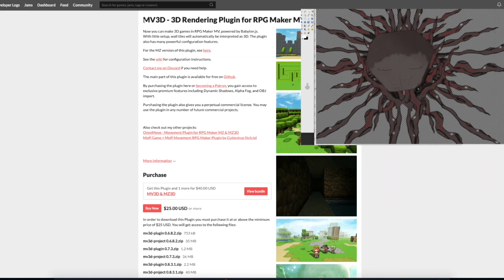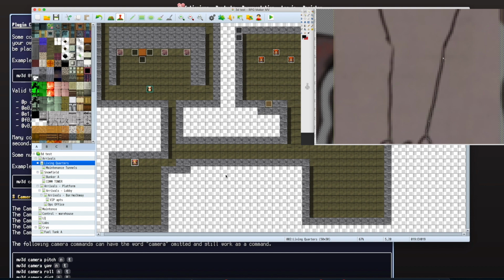Why RPG Maker is a bad choice for a First-person Horror Game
Today I'm questioning my reasons for using RPG Maker to make a 3D first-person horror game, and talking about the limitations and cons to using RPG Maker MV.
Previously I discussed why I am using the engine, and today I want to do the opposite and look the unique issues presented by trying to solodev an indie horror game using a first person camera angle in an engine not designed or optimised to rendering 3D environments and objects.

Ultimately, I find the issues and limitations also present unique opportunities to make uncanny and creepy effects, which I will ultimately lead to a better horror atmosphere